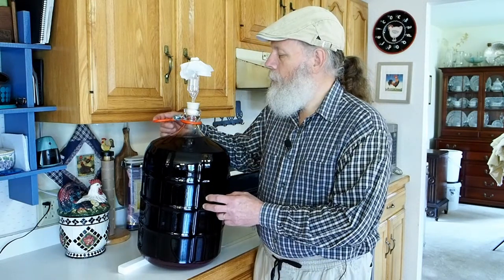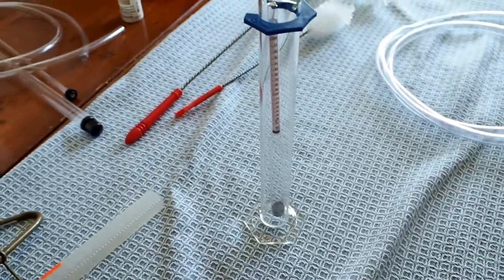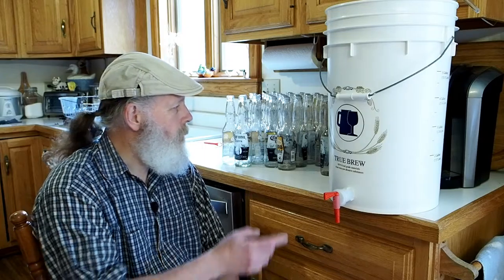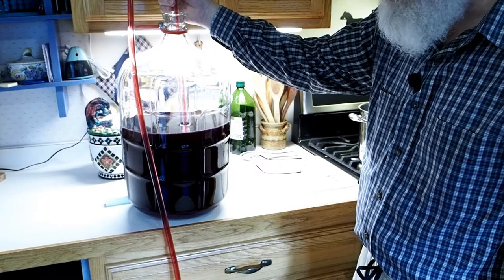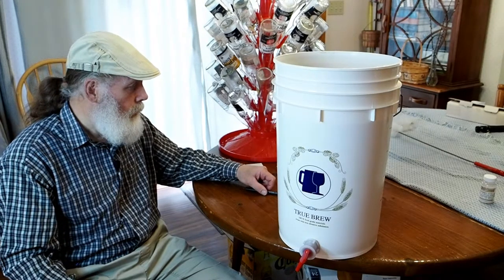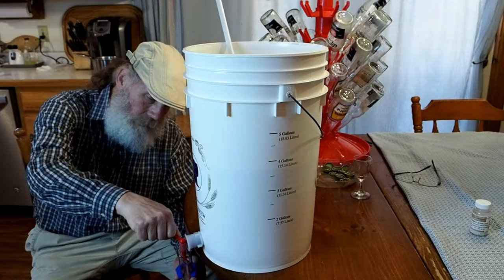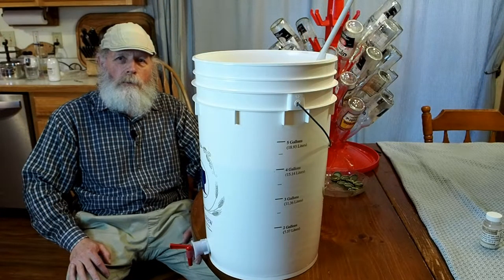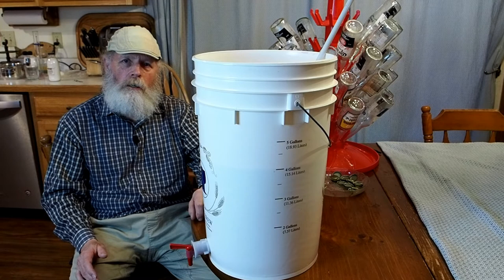Episode 12: Bottling Homemade Wine That Will Last For Decades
See an amazingly easy, inexpensive, and effective way to bottle homemade wine. Wine bottled using my method will last for decades, where traditionally bottled wine may only last a few years. I literally have wine over twenty years old that still tastes great.

I will also show you how to back-sweeten wine without losing body for the sweet wine lovers and then the process necessary so your sweet wine will not explode in the bottles.

An added benefit using my method is that if the wine slightly ferments again after bottling, the type of bottles I use are made for it and you will get wonderful sparkling wine. Yum!

This is a must-see for the do it yourself wine maker!